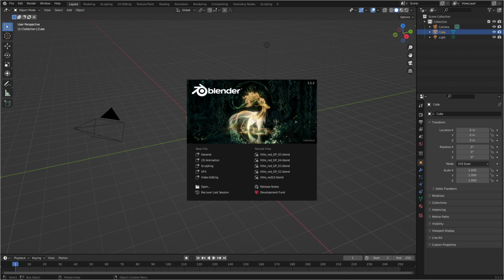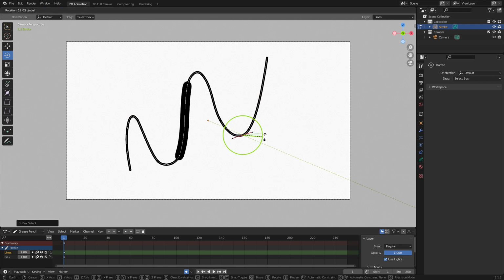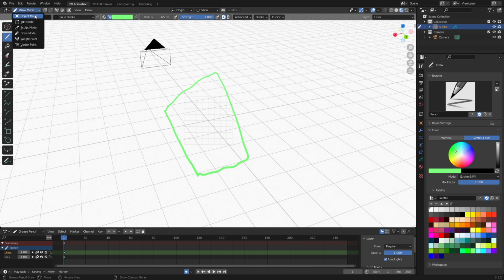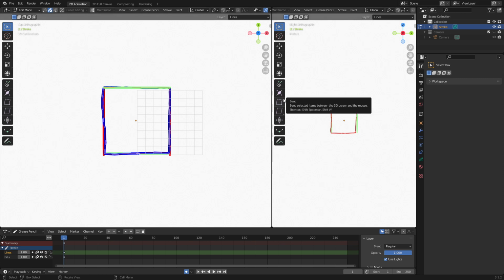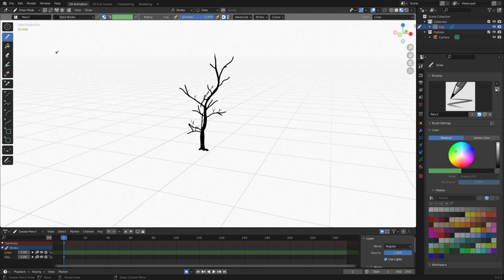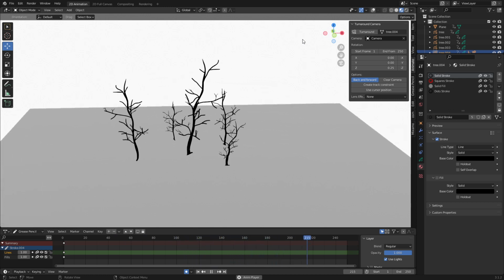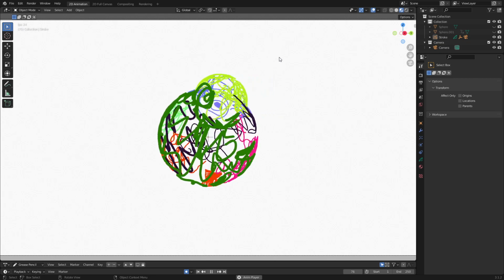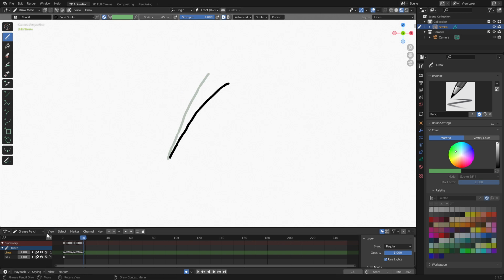Introduction to Blender Grease Pencil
This is an overview of our first session playing with Blender Grease Pencil.
00:00 Hello
00:40 2D Animation
01:49 Radius and Strength pressure controls
02:27 Grease Pencil materials
03:55 Edit Mode
08:26 Stabalise Stroke
08:57 Sculpt Mode
10:49 Grease Pencil Canvas
17:00 Drawing using the 3D Cursor
21:08 Drawing from strokes (the tree)
31:23 Turnaround Camer animation
34:39 Drawing on the surface of mesh objects
40:41 Animation keyframes (linear interpolation)
42:30 Current personal project
44:31 Stop frame animation